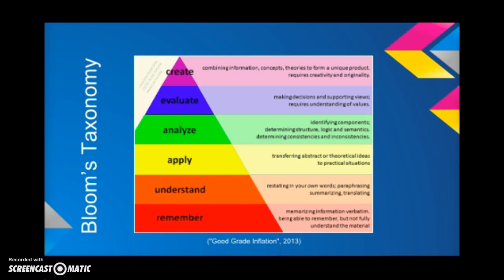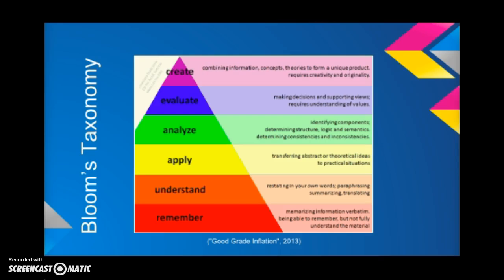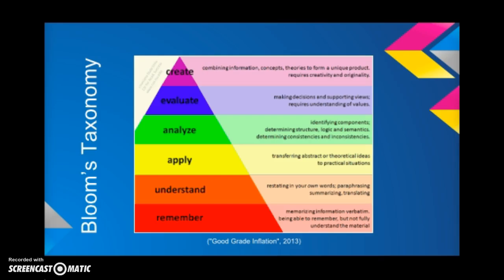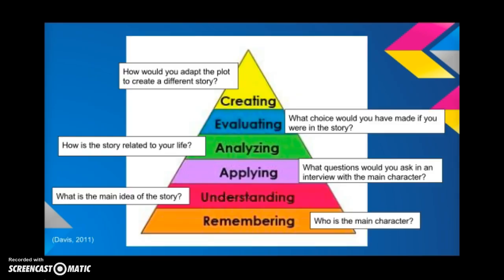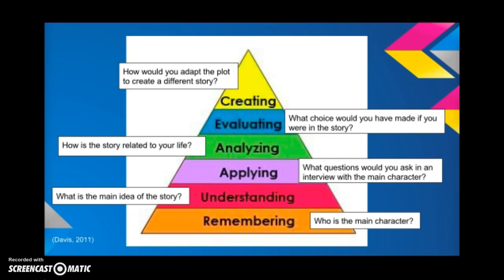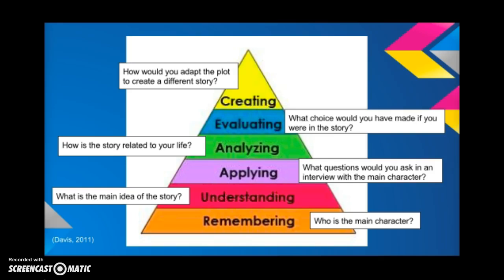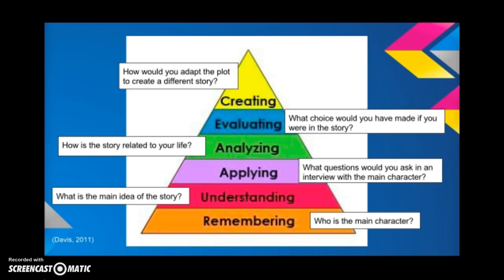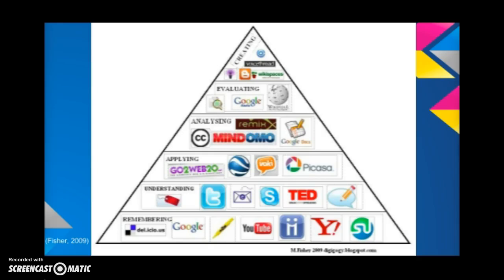Critical Thinking Skills: Bloom's Taxonomy